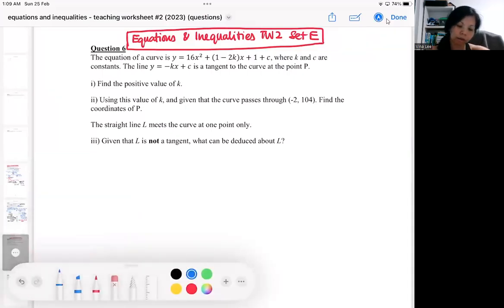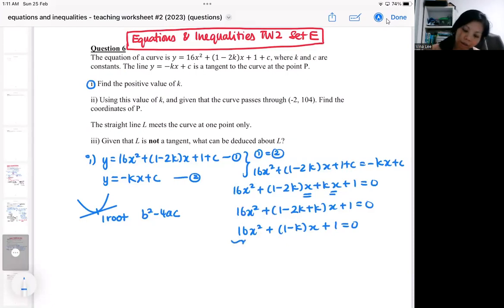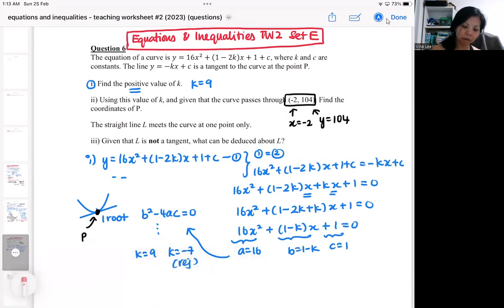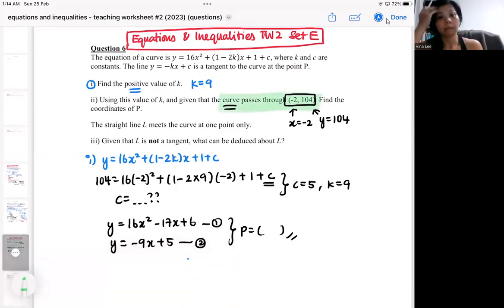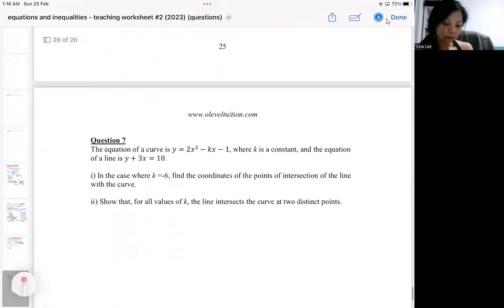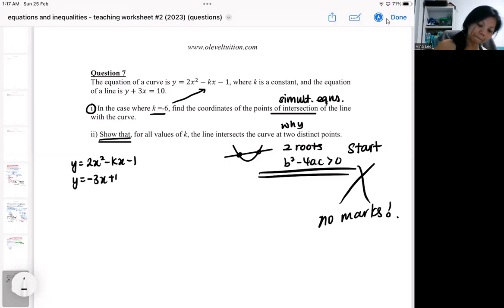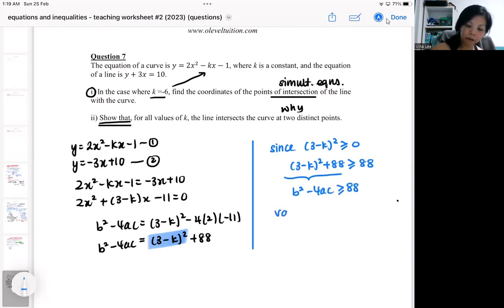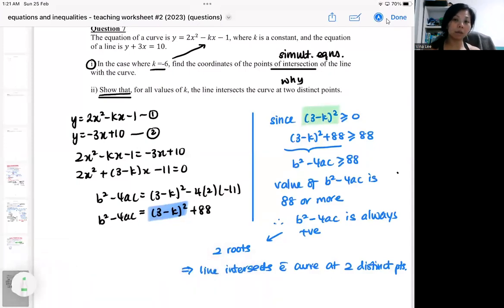am eqn and ineq tw#2 set E Q6 7